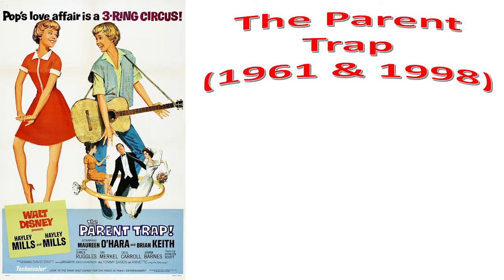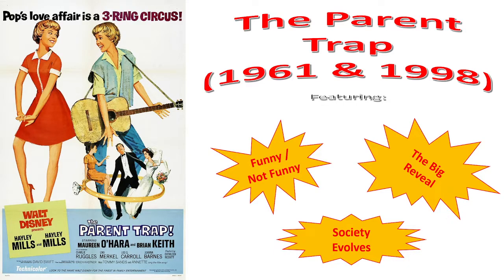An Old Man Watches: The Parent Trap (1961 & 1998)